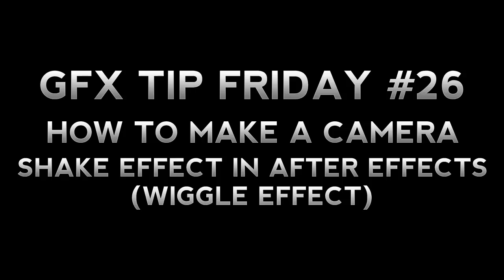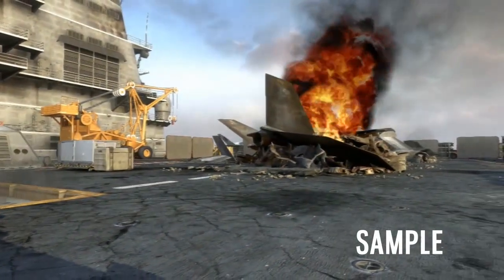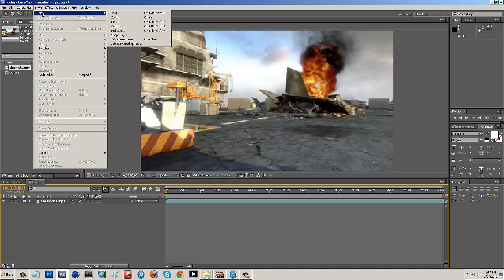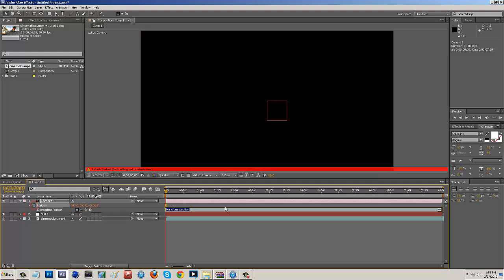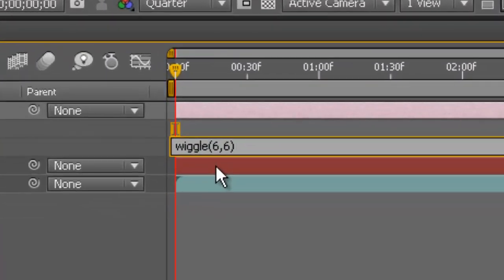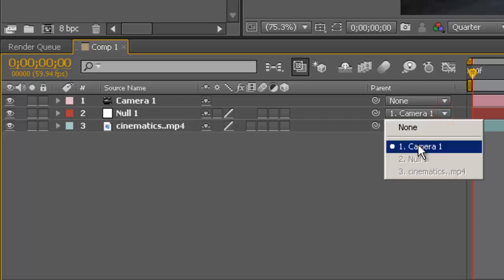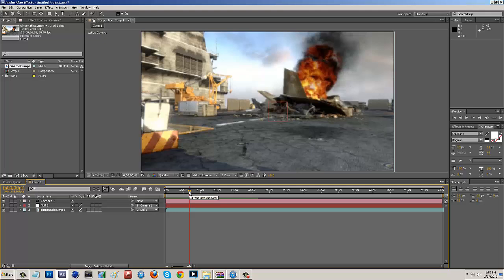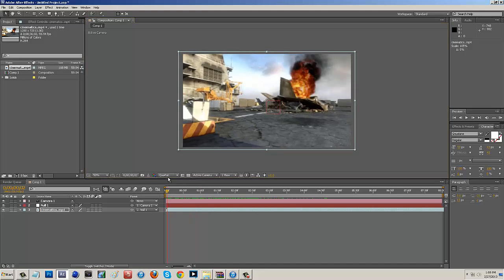How to make a camera shake effect in After Effect (WIGGLE EFFECT) | GFX TIP FRIDAY #26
Video Details: In this weeks tutorial I do a requested tutorial that's focused on how to make a camera shake in After Effects, also know as the "Wiggle Effect". If this weeks episode helped you out please give this video a big thumbs up! Keeps me motivated!